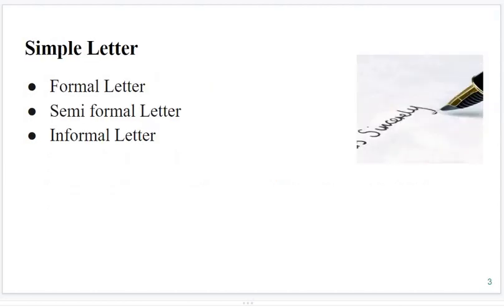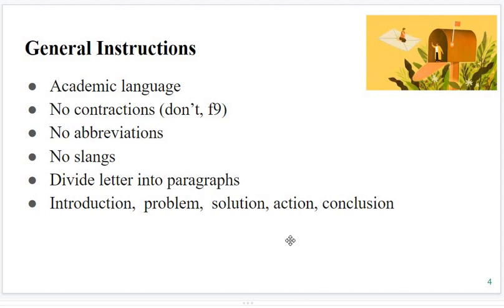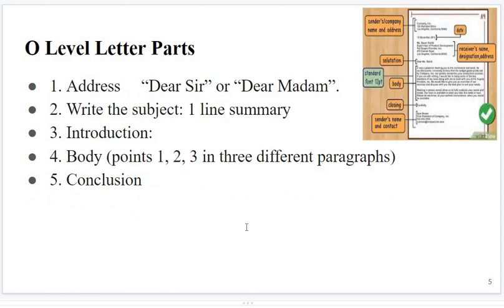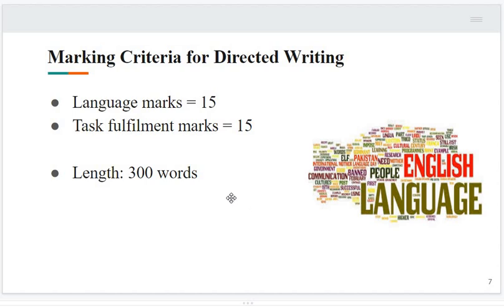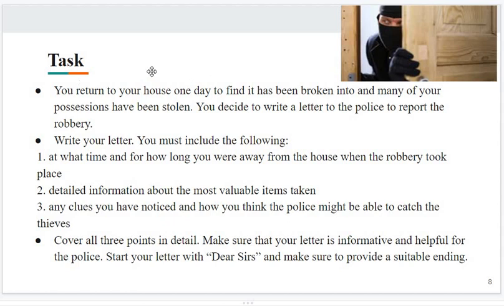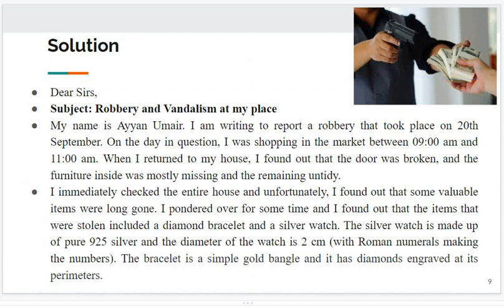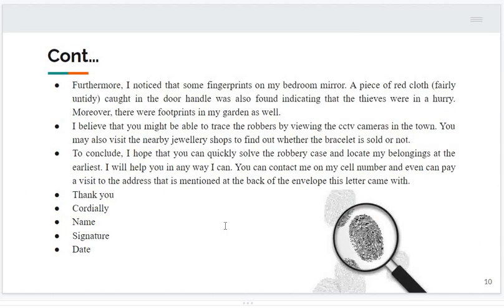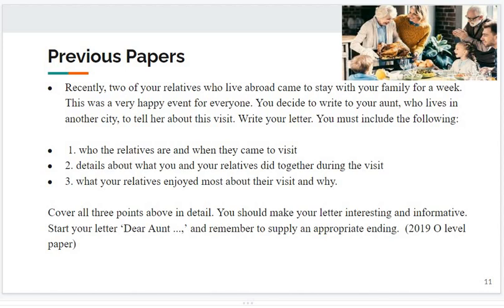O Level English 07. Letter Writing. Code 107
This lecture teaches letter writing for O level English 1123.